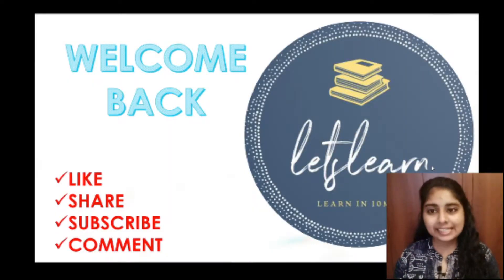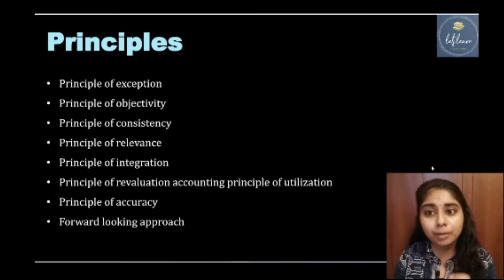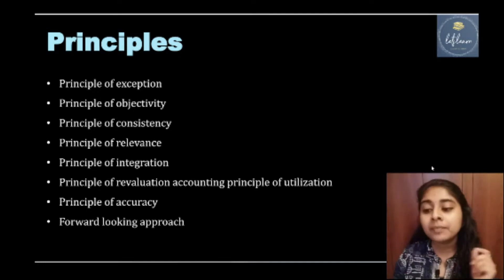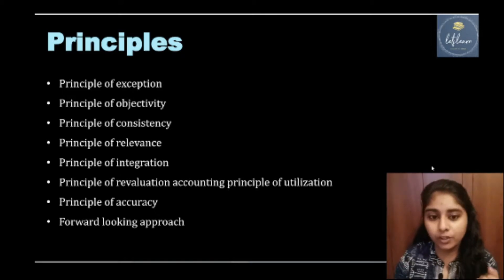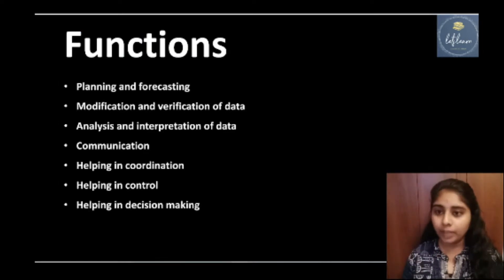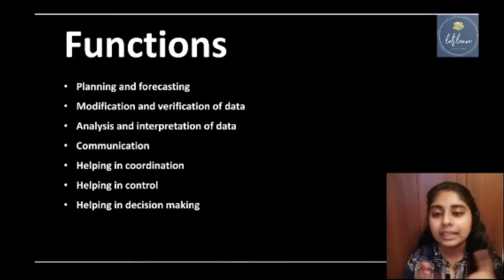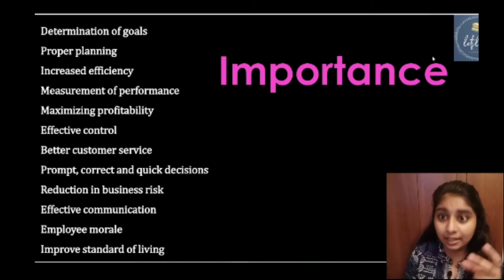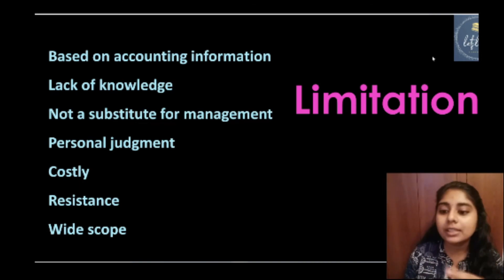Advanced Management Accounting-PART 2(M.com/B.com)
Advanced Management Accounting-importance, principles and limitations are explained in simple and easy way